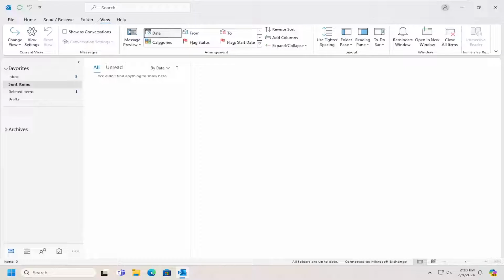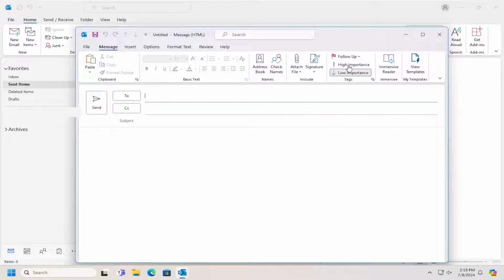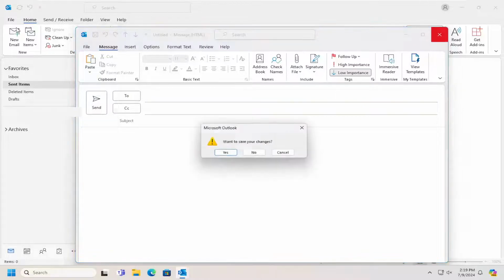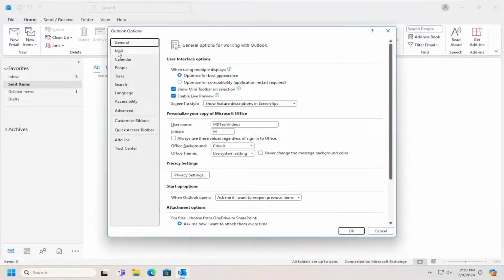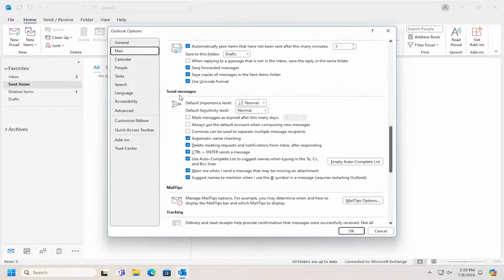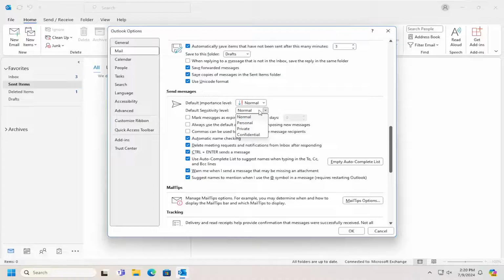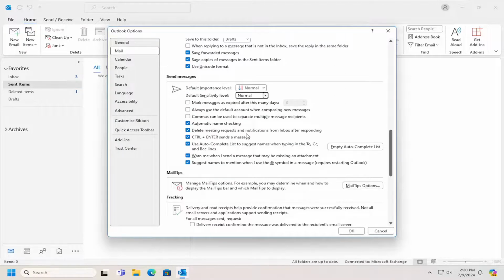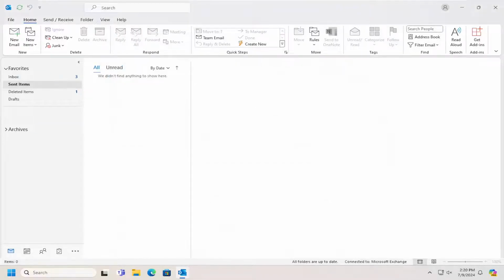How to Set Importance for an Email in Outlook [Guide]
Learn how to set importance for an email in Outlook with this clear and concise guide. Setting the importance level for your emails helps you prioritize communication, ensuring that your recipients understand the urgency and significance of your message.

First, understand the benefits of marking emails with different importance levels in Outlook. By assigning high, normal, or low importance to your emails, you can effectively communicate the priority of your message, making it easier for recipients to manage their inbox and respond accordingly.

Issues addressed in this tutorial:
set importance for an email in Outlook
set importance in Outlook
how to set email importance in Outlook
set importance on Outlook app
how to set important email in Outlook app
Outlook set email importance
can you assign emails in Outlook
set email as high importance in Outlook
how to set important email in Outlook
how to set importance on Outlook app